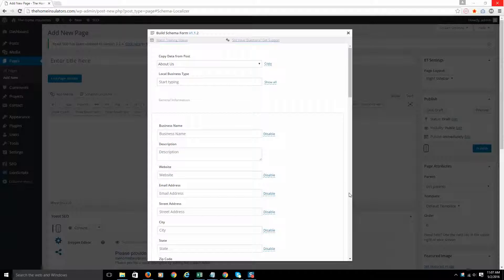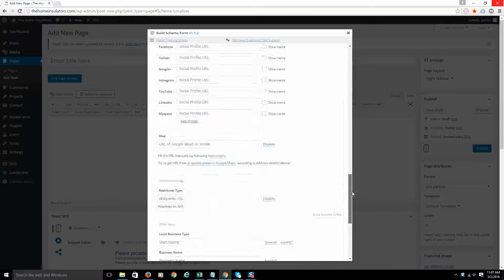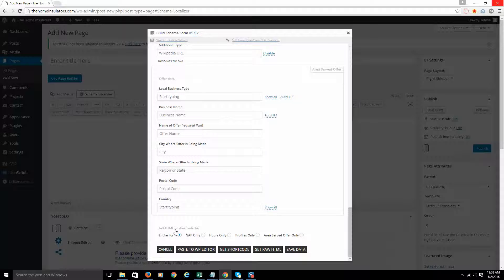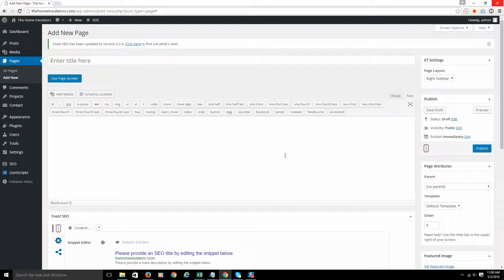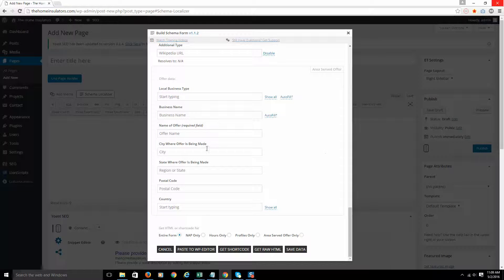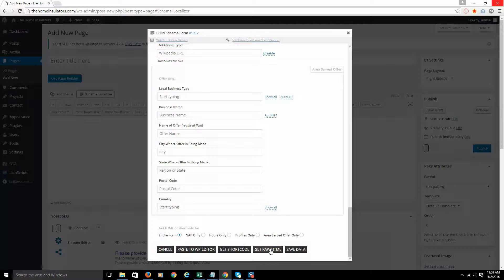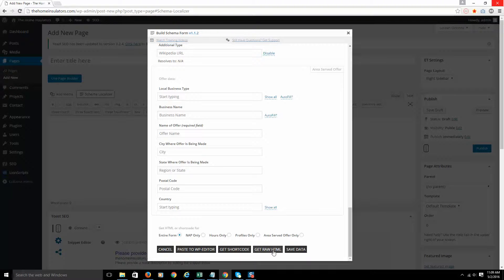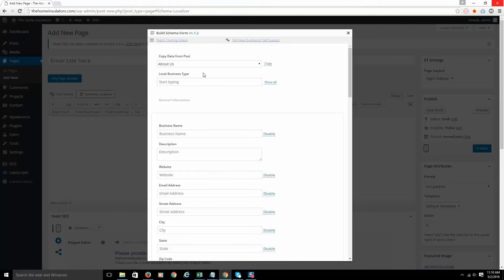How The Plugin Works- Schema Localizer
Learn how the plugin works- either by generating a shortcode or by generating HTML code. Learn which is best for your application.